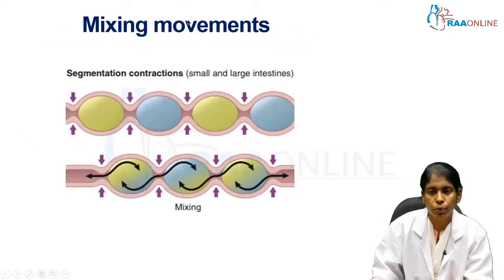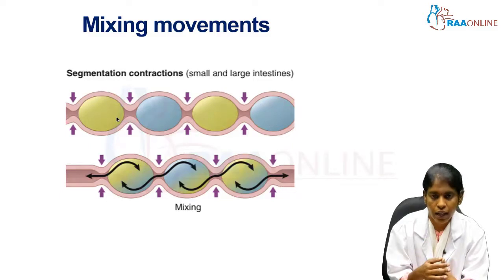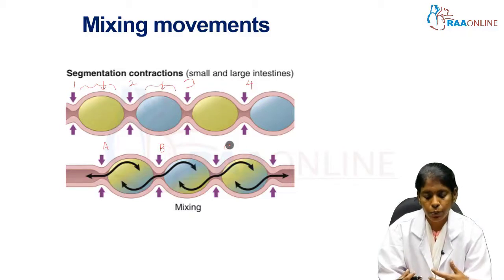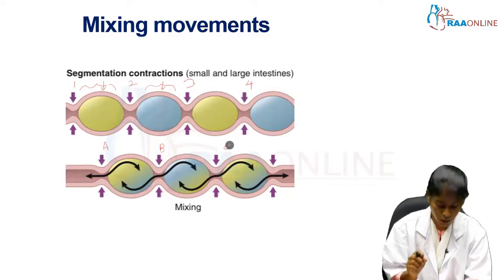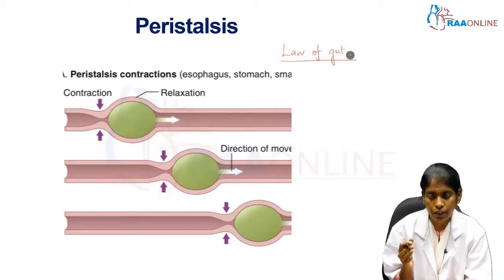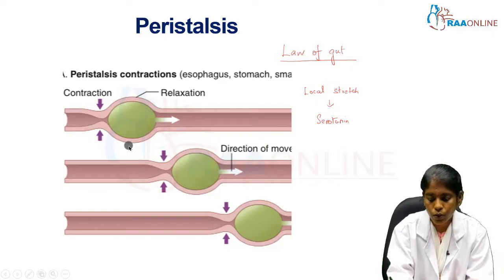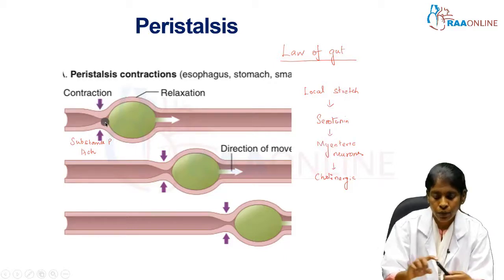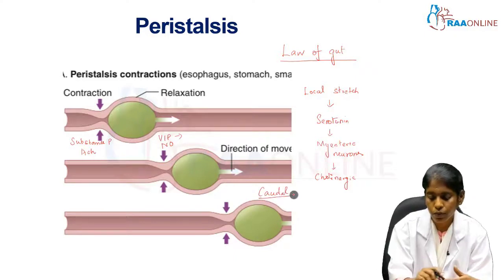Small Intestinal and large intestinal movements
Description:
This talk - Small Intestinal and large intestinal movements can be found under the module - Gastro-intestinal Physiology.